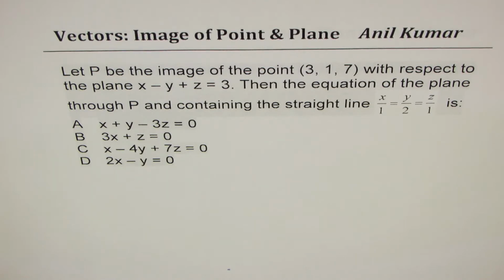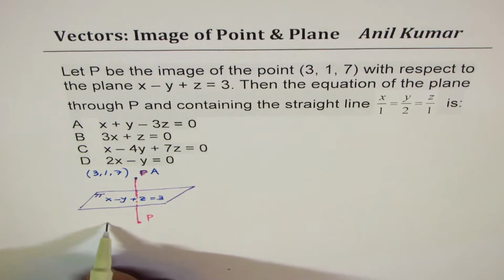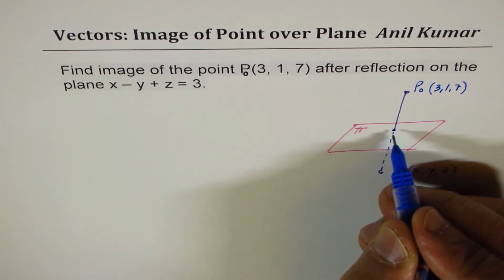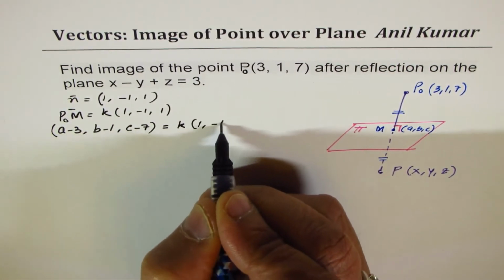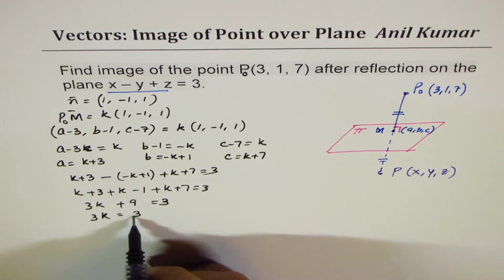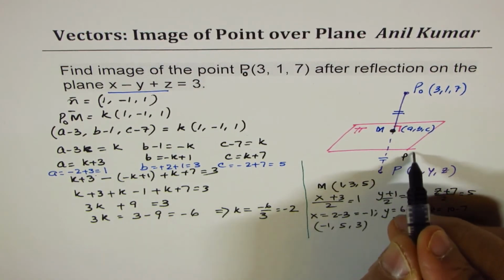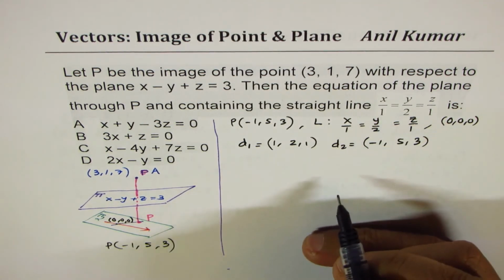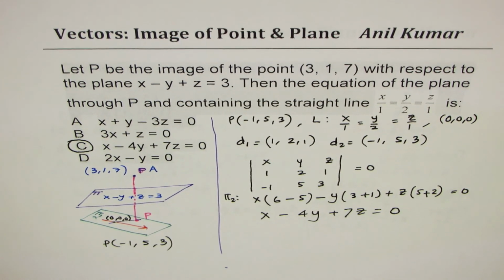Find Equation of Plane containing Mirror Image and Lines IIT JEE Vectors - EDEXCEL - GCSE